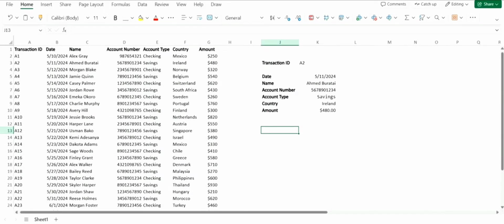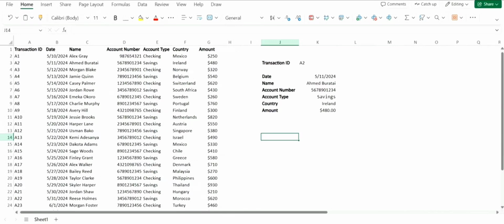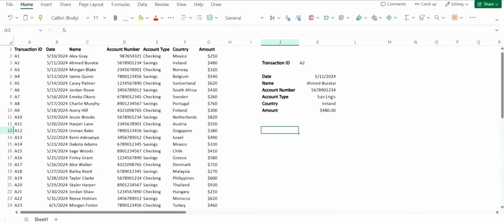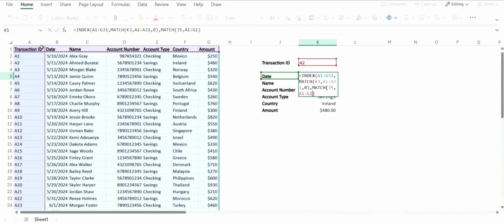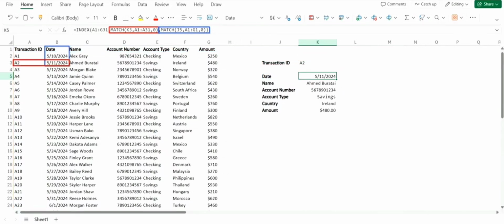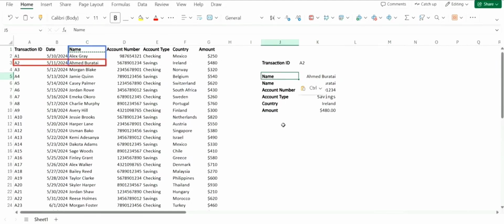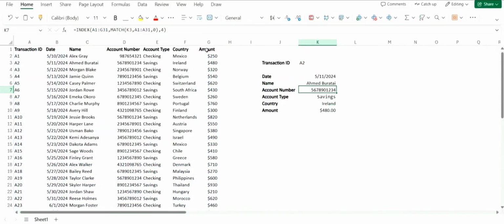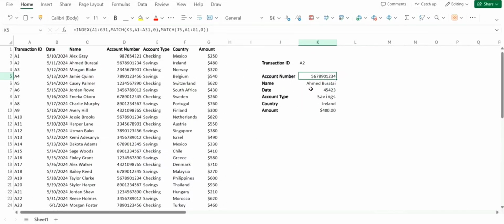Index Match and double Match Part 3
Part 3 of Index Match and double Match